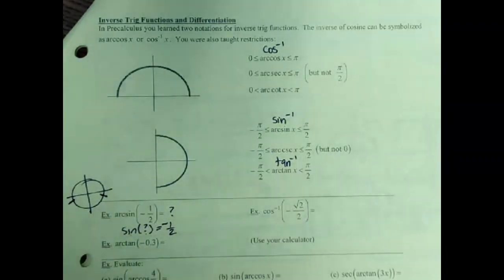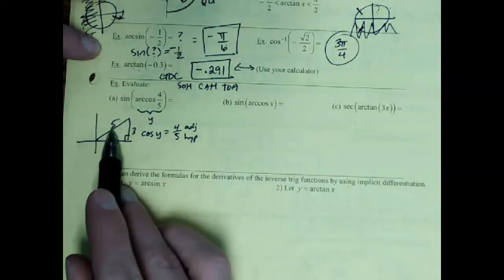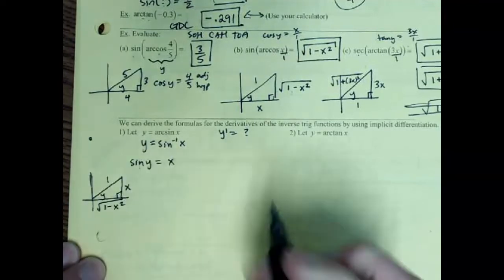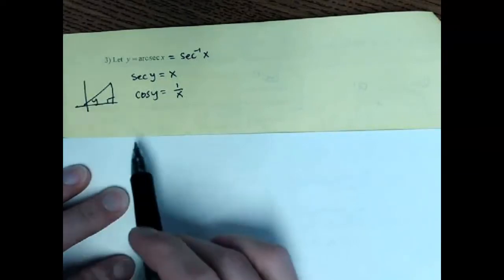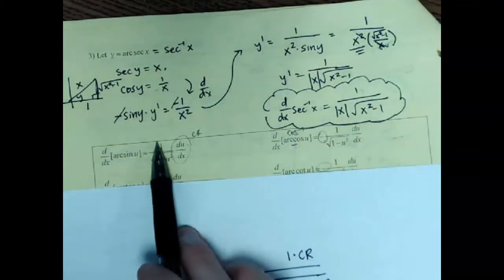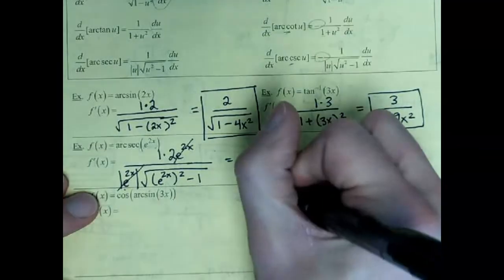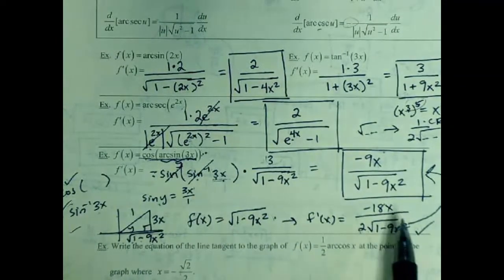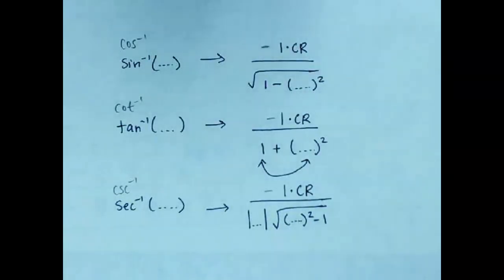Calculus: Derivatives of Inv Trig